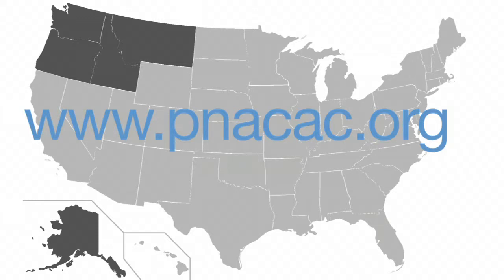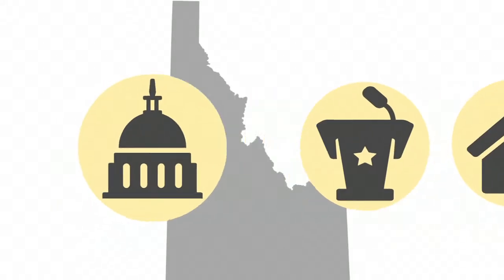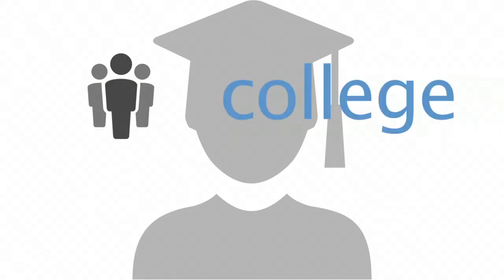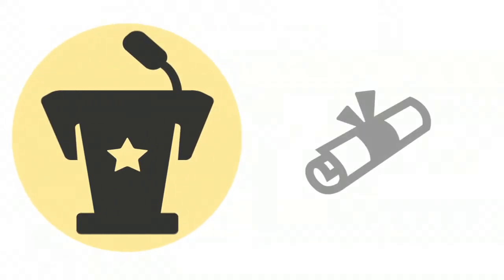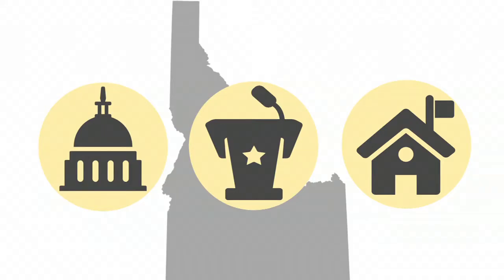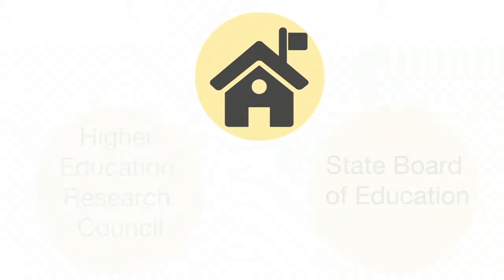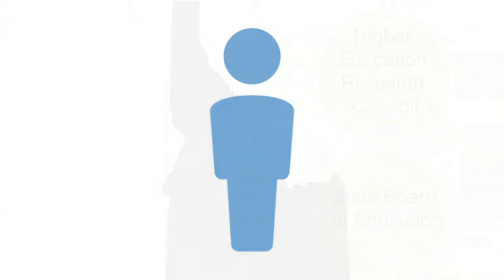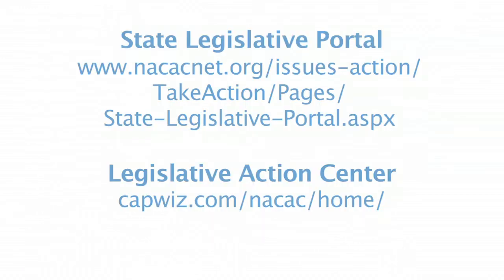How do things get done in Idaho? An overview of the policy process, courtesy of PNACAC.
This video provides an overview of Idaho's policy process and describes the state's key players when it comes to education policy in general and college access policy in particular. This online advocacy video was created by the Pacific Northwest Association for College Admission Counseling (PNACAC).